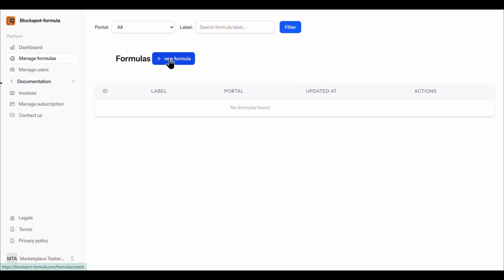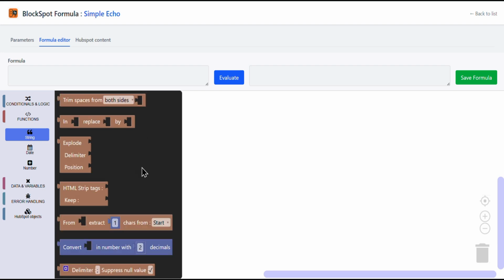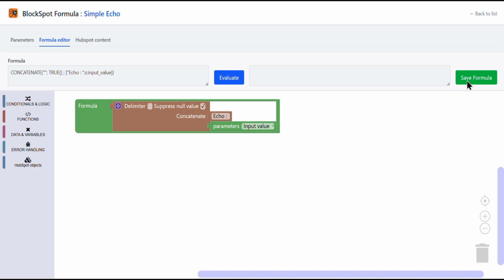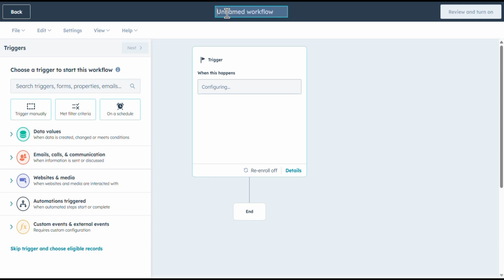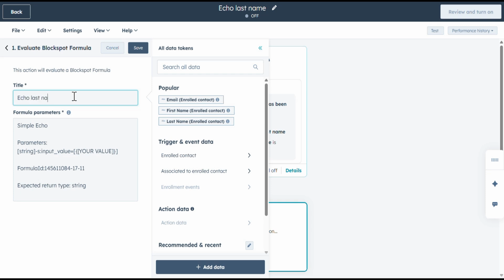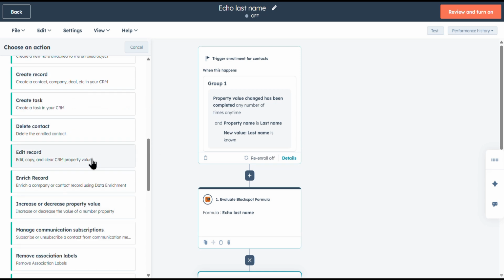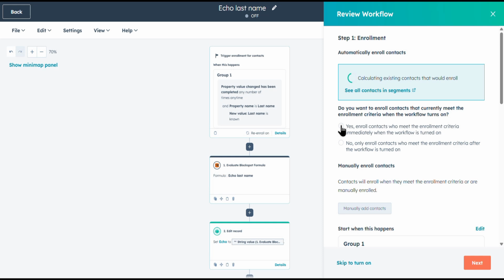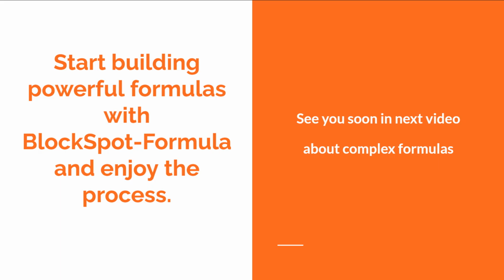01 - My First Formula – Getting Started with BlockSpot-Formula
Learn how to create your first formula with BlockSpot-Formula and run it inside a HubSpot workflow. This step-by-step tutorial shows how to build a simple formula using the visual formula editor, test it, and apply it through a custom workflow action to update CRM properties.